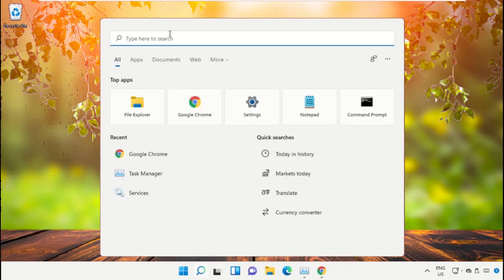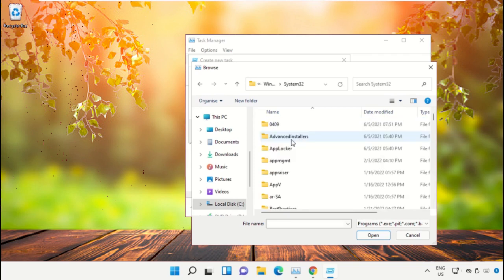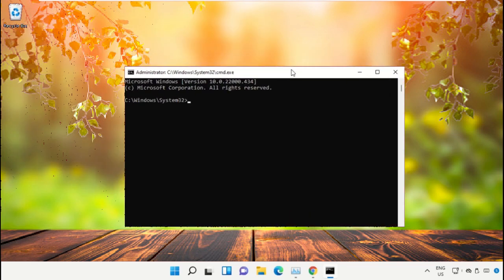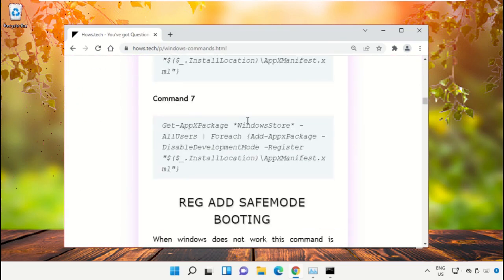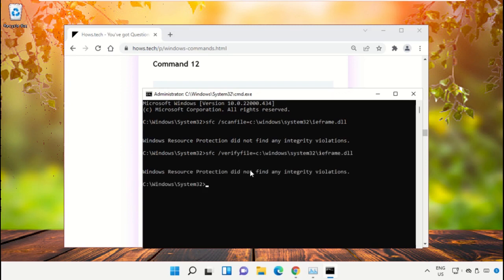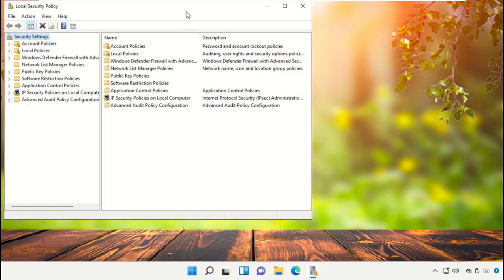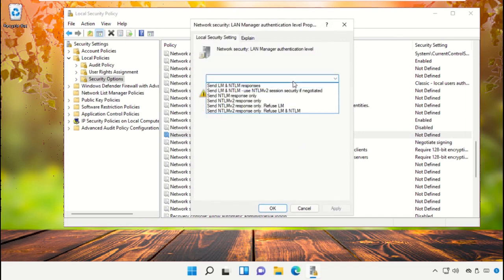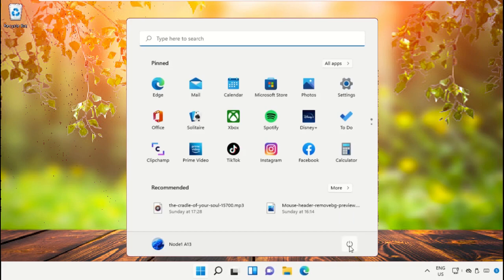The Handle Is Invalid Error on Windows 10